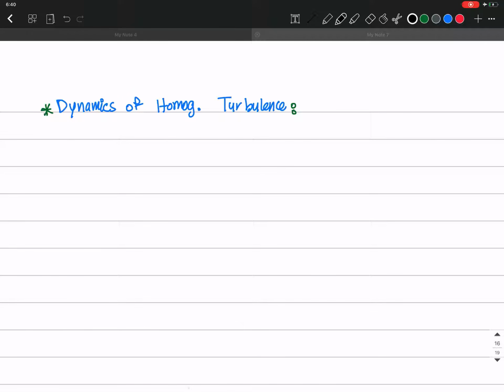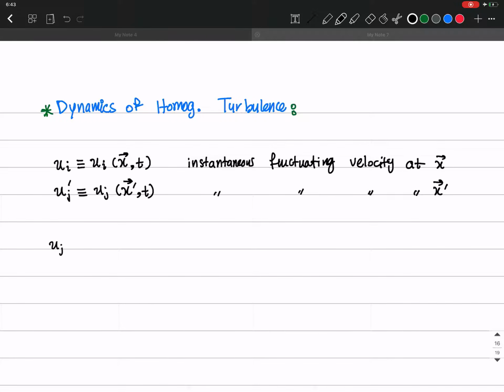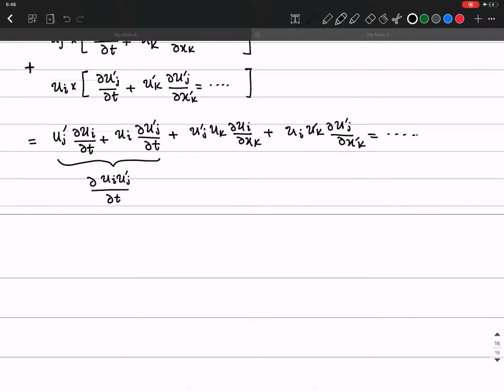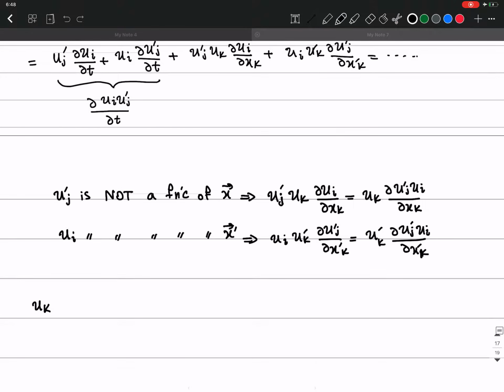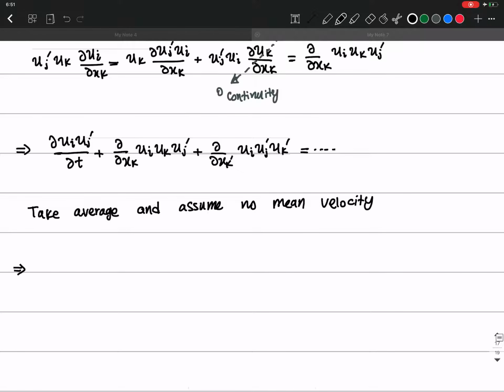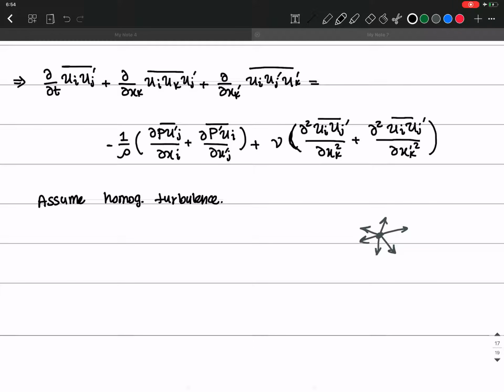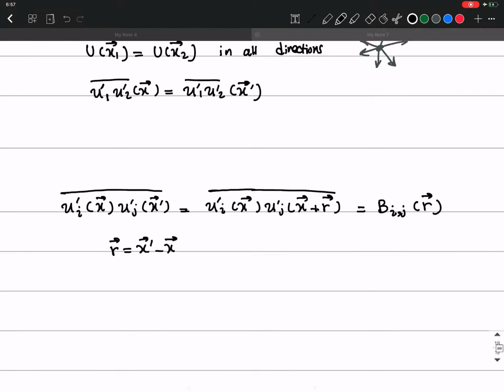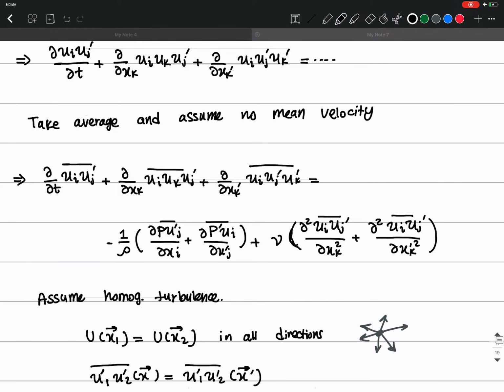Lecture 21, Part 1 - Dynamics of Homogenous Turbulence, Two-Point Reynolds Stress Equation